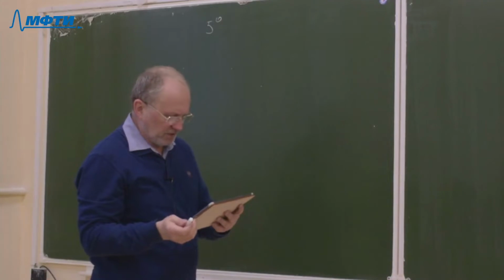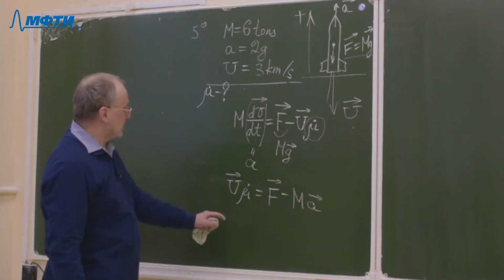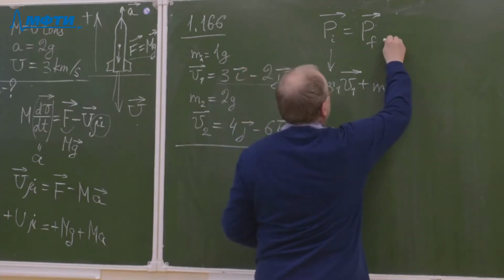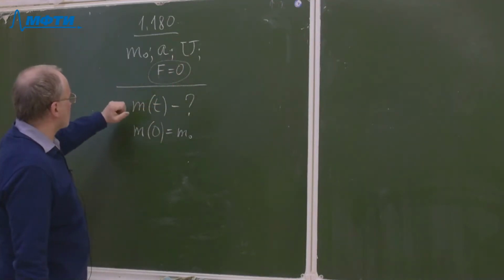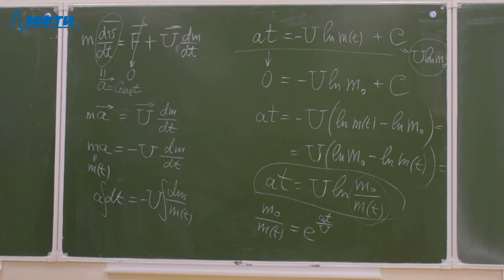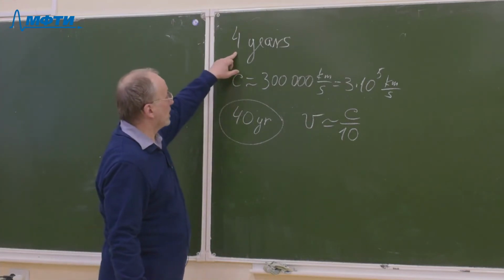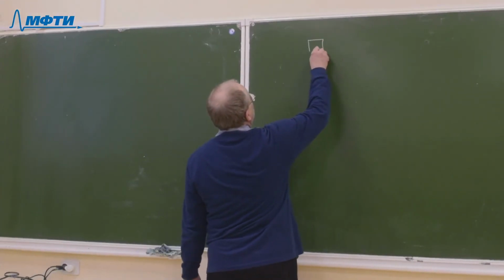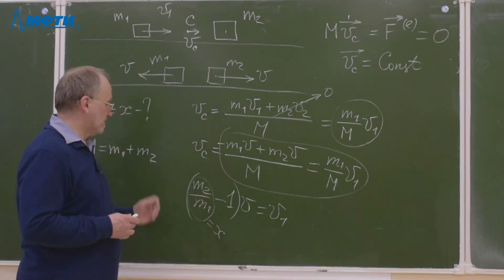Lecture 6 (Mechanics by Aleksey Ilyin, PhD)